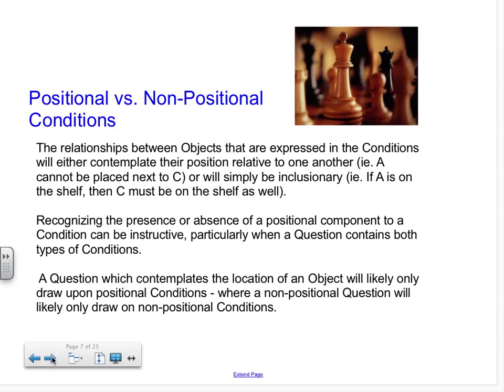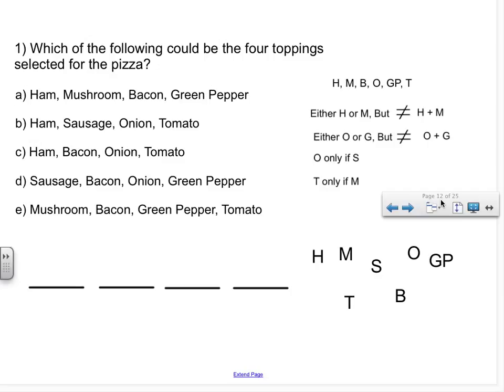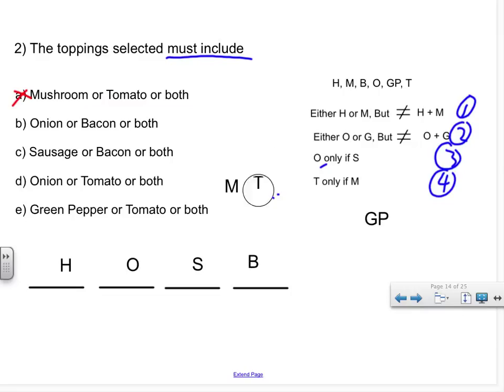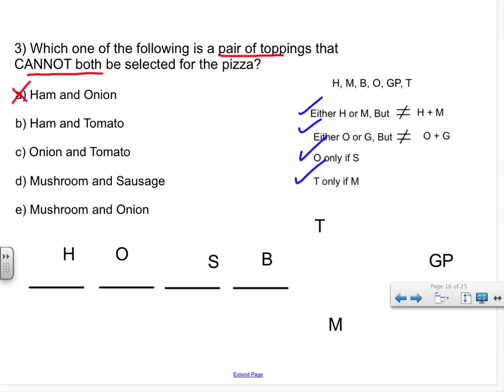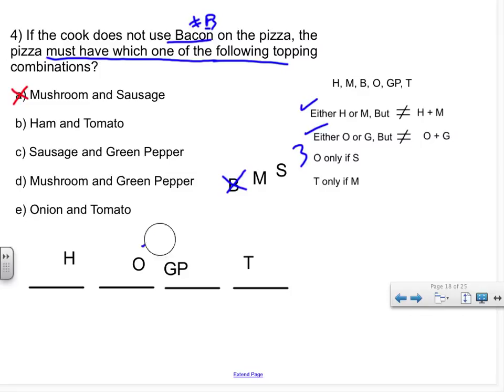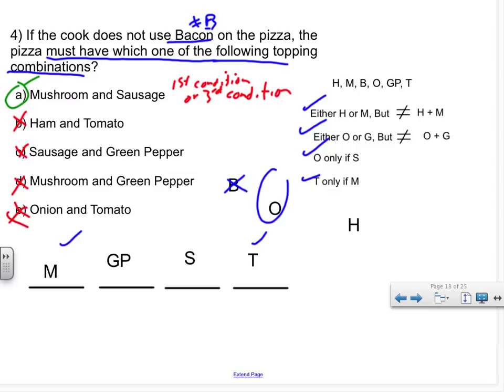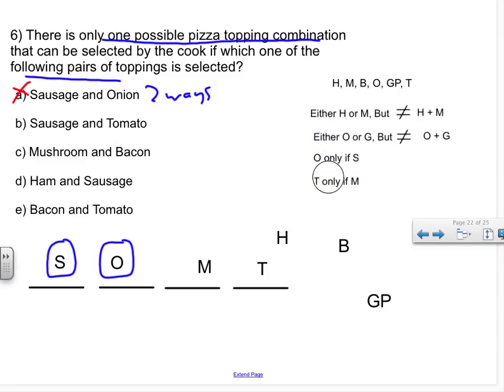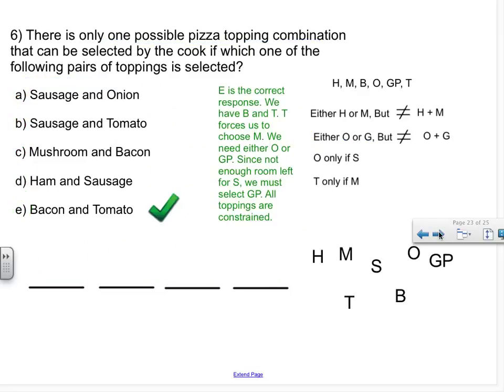Analytical Reasoning Organization LSAT